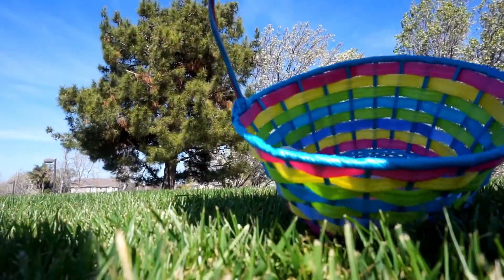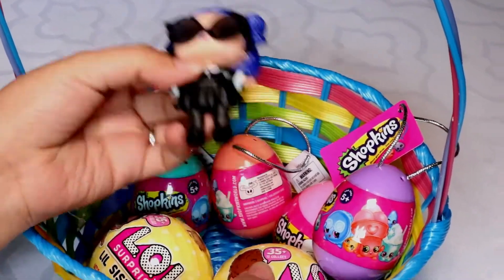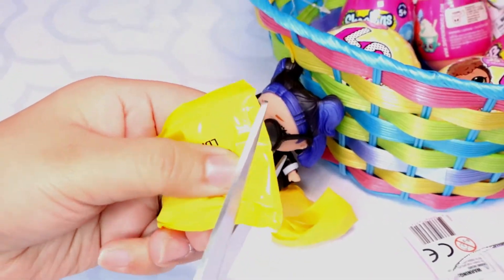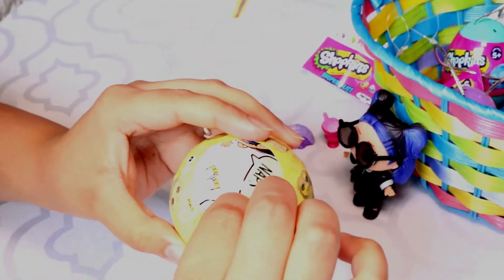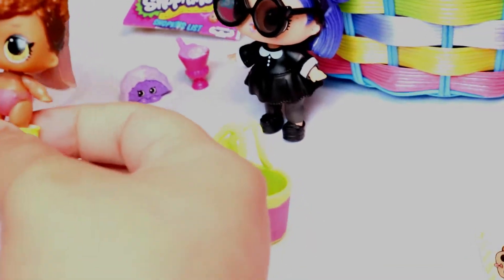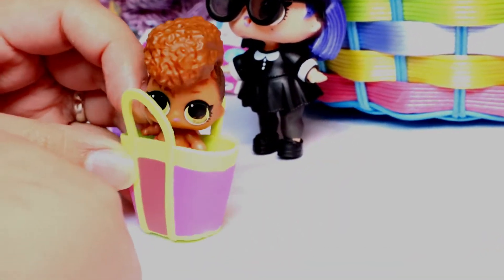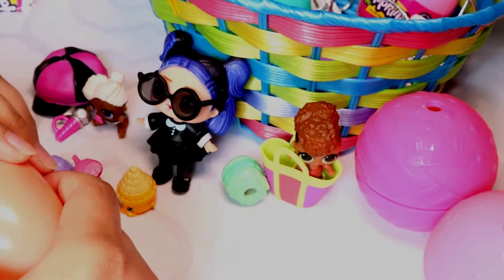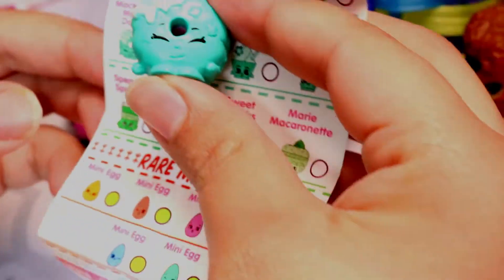Easter egg hunt 🐣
Hello friends in todays video we go on an Easter egg hunt and then Dusk helps us open our Surprises! What did we find? Watch and see what amazing toys we found. Also watch until the end for special shoutouts!

✨Social Media✨